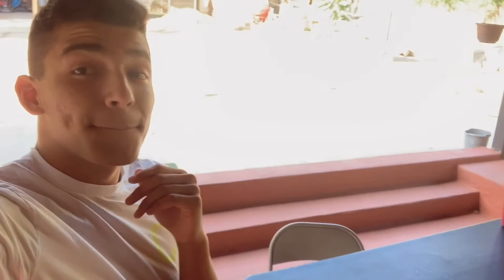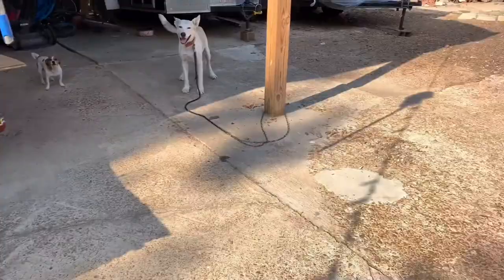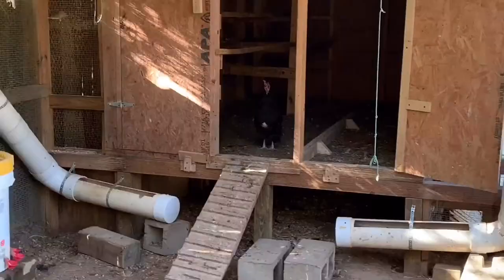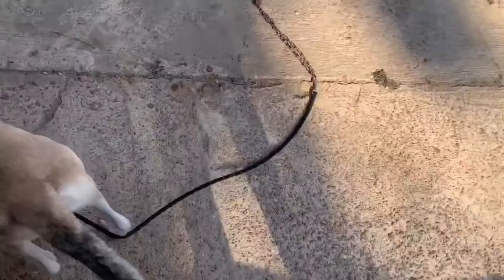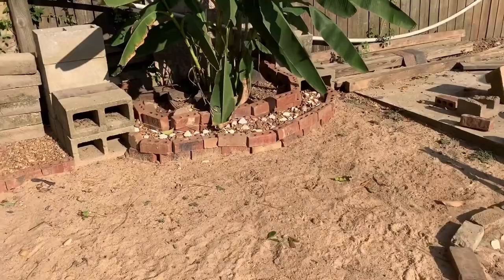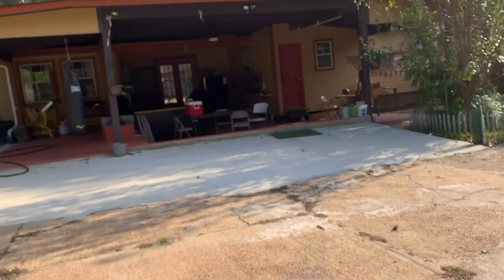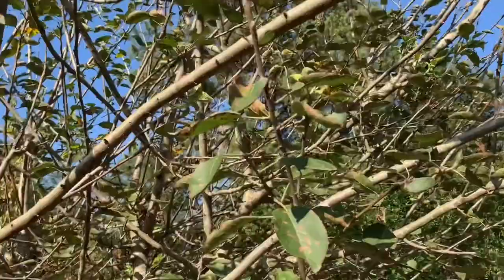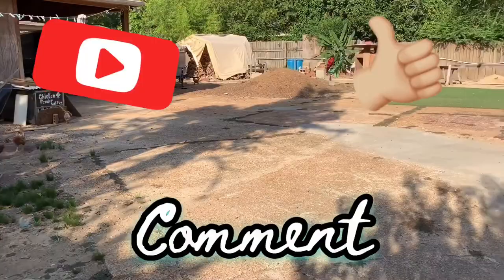Backyard Video (CHICKENS & DOGS)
Hey guys it’s me Lil Yung Jessie best known as just Jessie and today I made a Backyard Video (CHICKENS & DOGS) hope you guys enjoy and don’t forget to SUBSCRIBE, LIKE, COMMENT, AND TURN ON THE BELL TO STAY TUNED WITH MY VIDEOS!